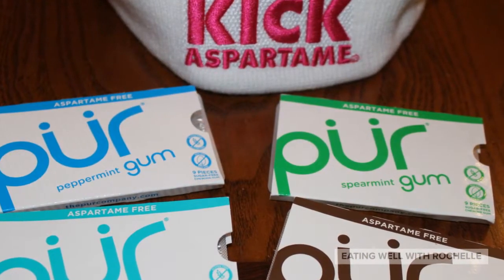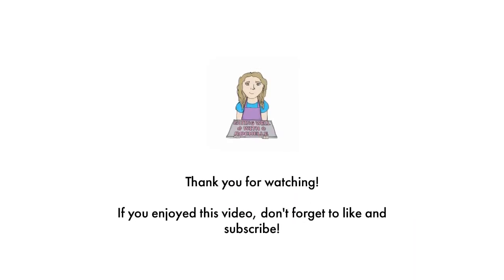Eating Well With Rochelle featuring Pur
In this video, I trial a few gum flavors and a few mint flavors from the brand Pur. Their products are sugar free, non gmo, and do not contain aspertame!